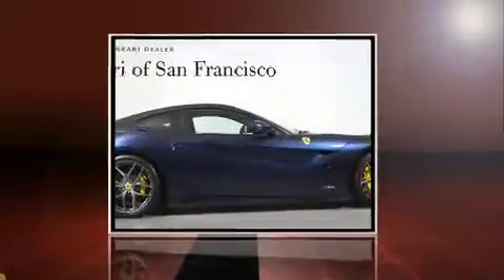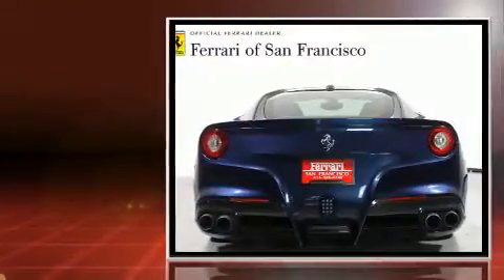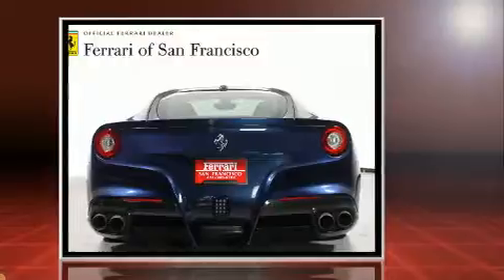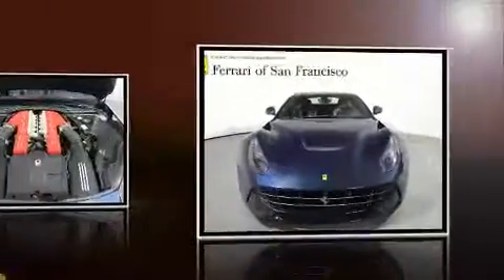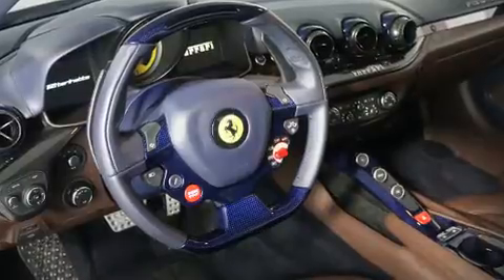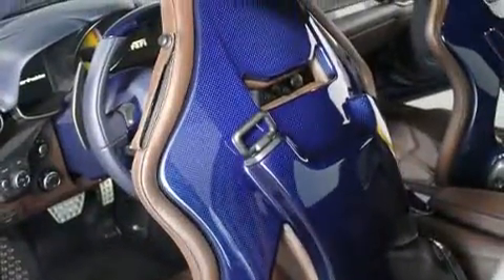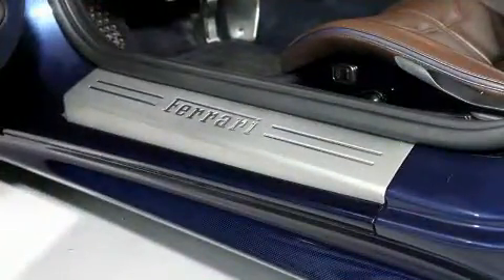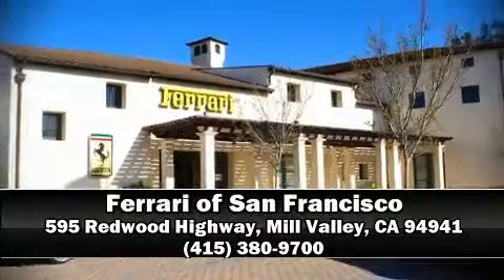2015 Ferrari F12berlinetta Base in Mill Valley, CA 94941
It features an automatic transmission, rear-wheel drive, and a powerful 12 cylinder engine. Top features include power front seats, a tachometer, a trip computer, automatic dimming door mirrors, power door mirrors and heated door mirrors, rain sensing wipers, an overhead console, and leather upholstery. With high intensity discharge headlights illuminating your path, you'll always appreciate maximum visibility. Passengers are protected by various safety and security features, including: dual front impact airbags, front SIDE impact airbags, traction control, ignition disabling, and 4 wheel disc brakes with ABS. Various mechanical systems are monitored by electronic stability control, keeping you on your intended path. A Carfax history report provides you peace of mind by detailing information related to past owners and service records. We know that you have high expectations, and we enjoy the challenge of meeting and exceeding them! Stop by our dealership or give us a call for more information.